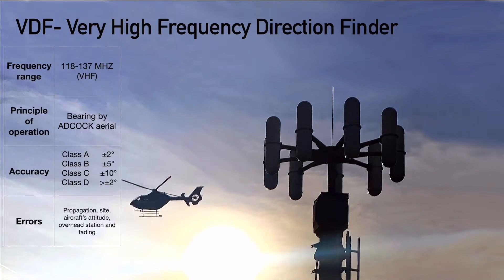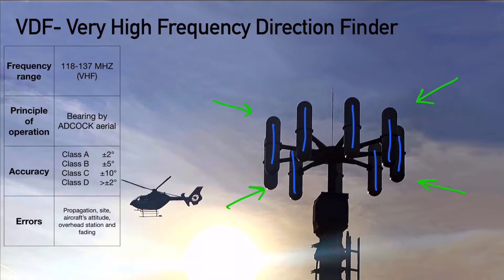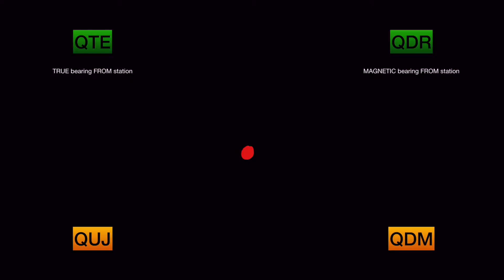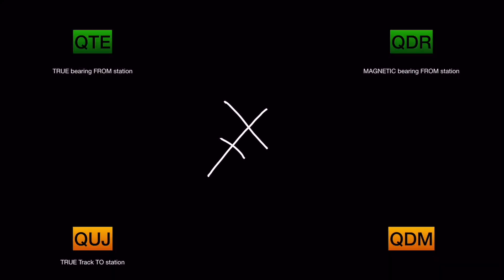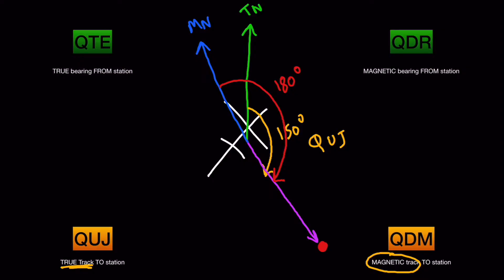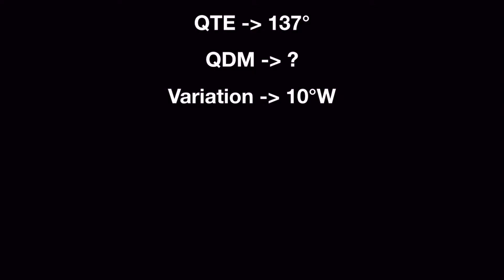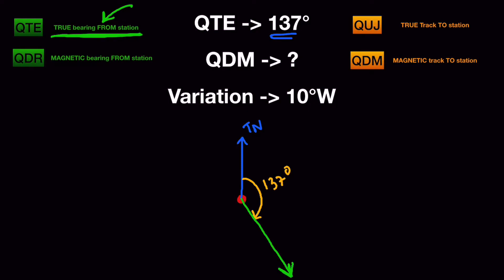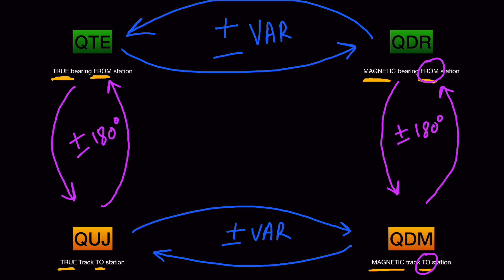CPL/ATPL Radio Navigation | VHF Direction Finder (VDF) | BEST EXPLANATION OF QTE, QDR, QUJ & QDM 🤩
Hi all,
After a lot of requests for videos on radio navigation, here you go!
I have talked about the important stuff that needs to be done from VDF.

This will be the best explanation you will find on QTE, QDR, QUJ and QDM.

I'll be posting a couple of videos on NDB and VOR next.

Let me know if you have any doubts or questions.